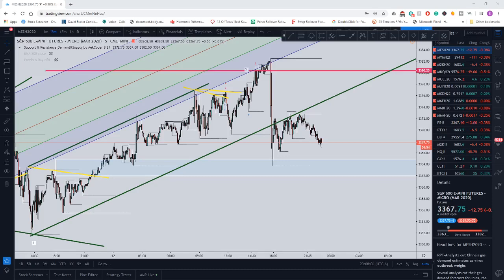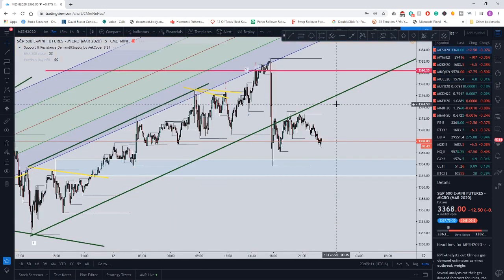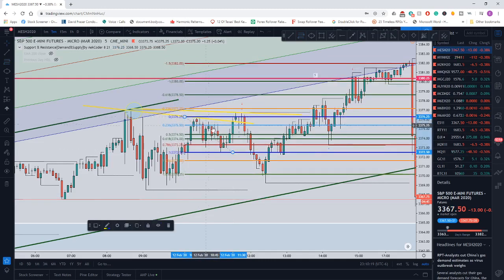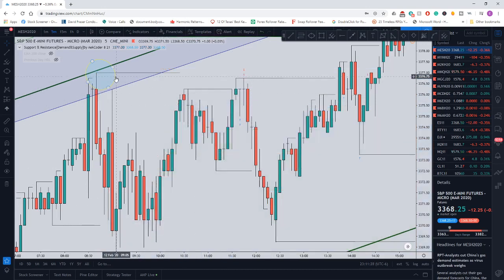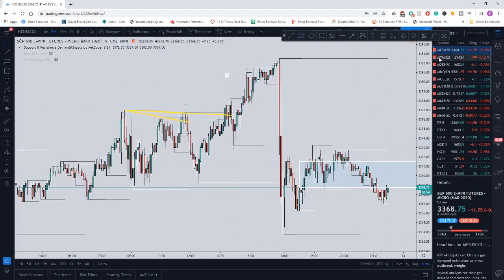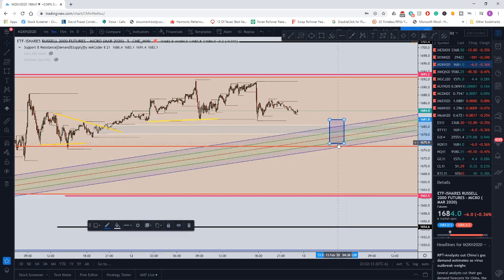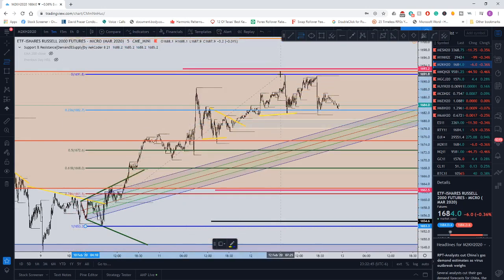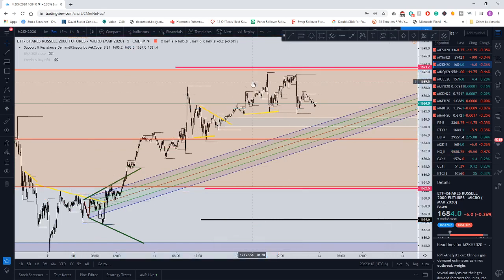Daily review of the S&P 500, Nasdaq, Dow Jones, Russell 200, and Gold for 2/12/2020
Here is the daily video where I show the trades I took, the trades I missed, and whether or not they were winners or losers. I trade live the S&P 500, Nasdaq, Dow Jones, Russell 2000 and Gold.